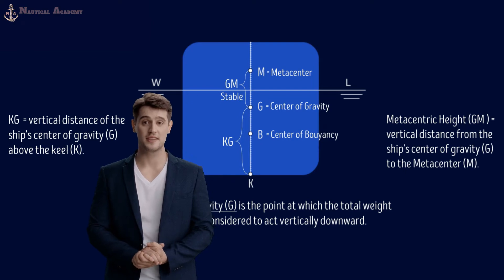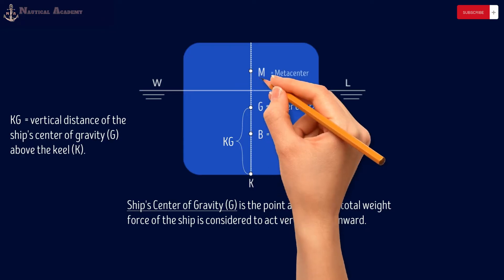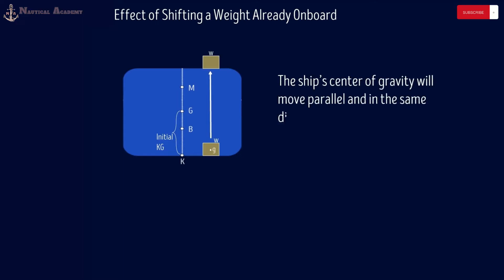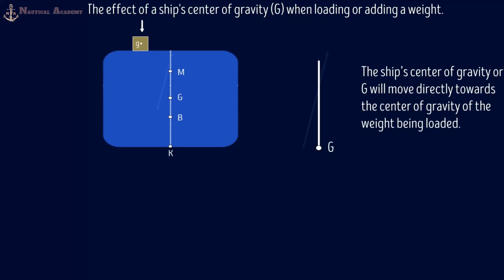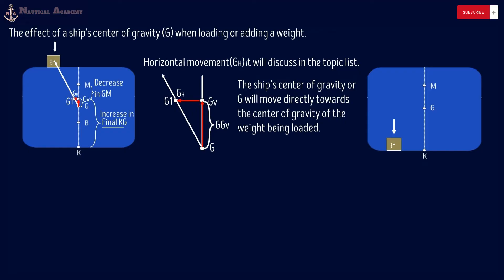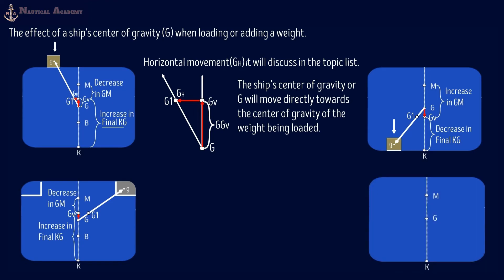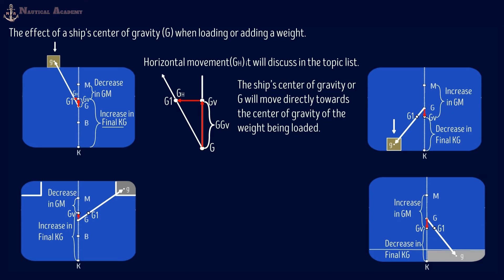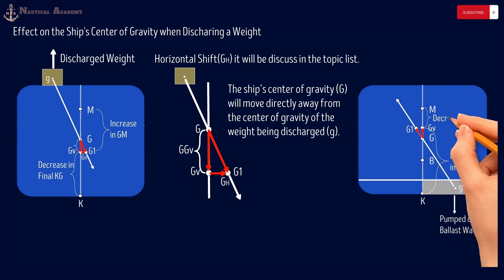How ship's Center of Gravity (G) moves?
This video explained how the ship's COG moves during loading, discharging, and shifting of weight on board and Its effect on the ship's KG and GM.

The ship's center of gravity (G) is the point within the ship where the entire weight of the vessel can be considered to act vertically downward. It is a fundamental concept in naval architecture and ship design, crucial for understanding a vessel's stability, trim, and overall seaworthiness.